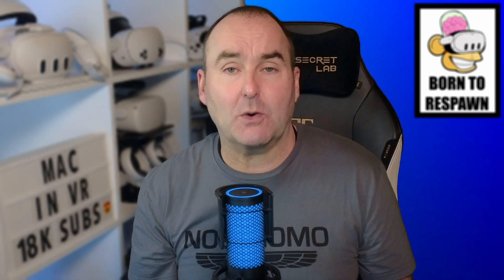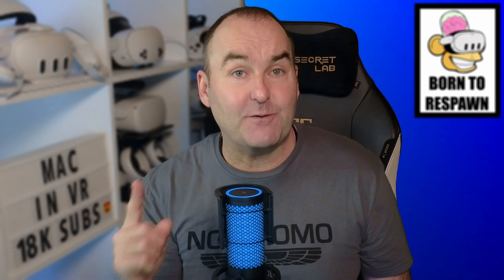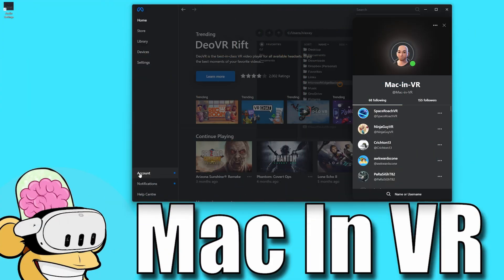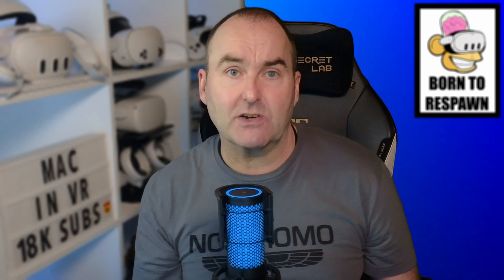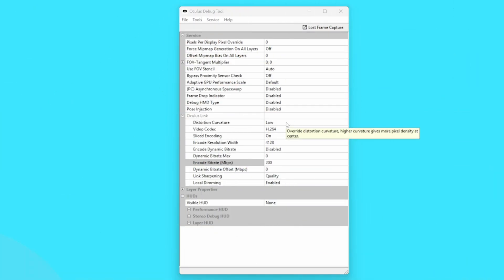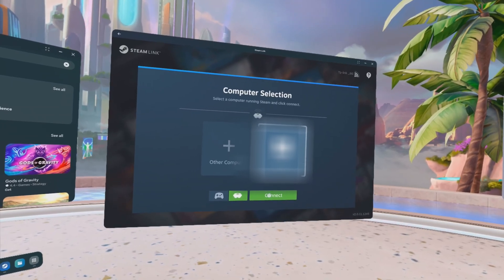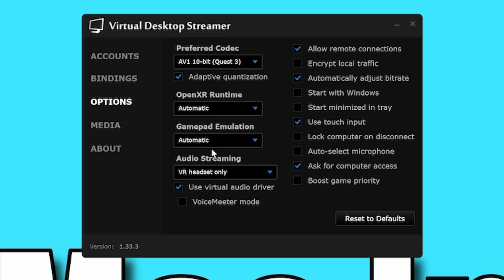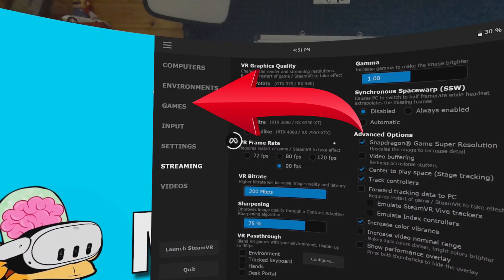Play ALL PC VR on Meta Quest - 4 Ways to PLAY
Channel Membership
X: @macinvr
Meta Quest 2
Pico 4
PSVR2
Corsair DDR5 5600KHZ DRAM
Chapters
00:00 The Intro
02:09 Meta Airlink
05:27 Steam Link
06:36 Virtual Desktop
08:18 Meta Link
10:44 The Conclusion
12:34 The Outro